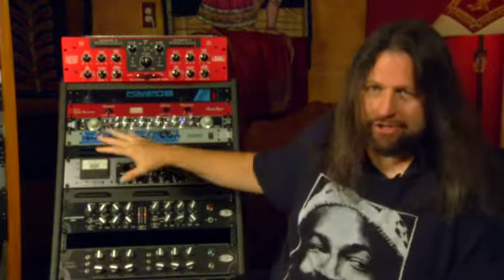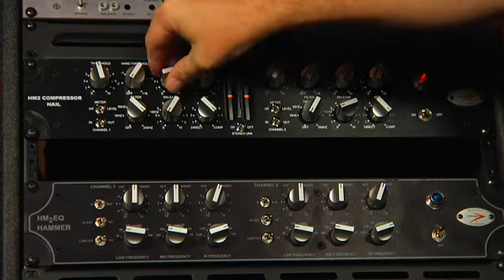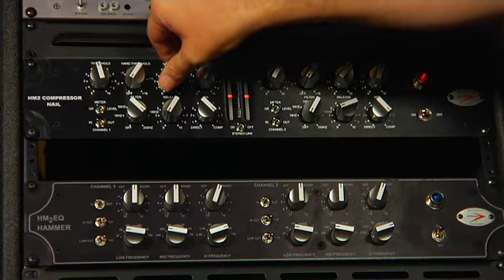PT2 - Ronan Chris Murphy - A-Designs Nail Compressor in Detail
Ronan Chris Murphy - A-Designs Nail Compressor in Detail